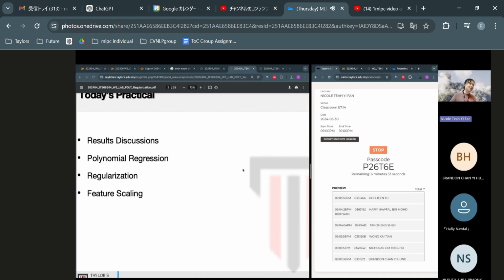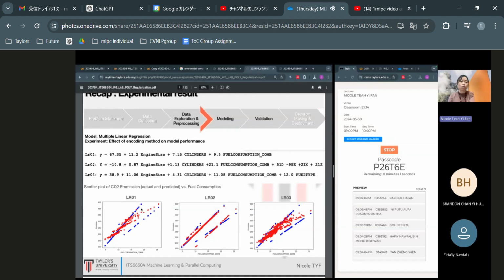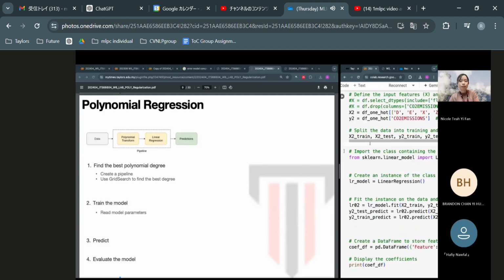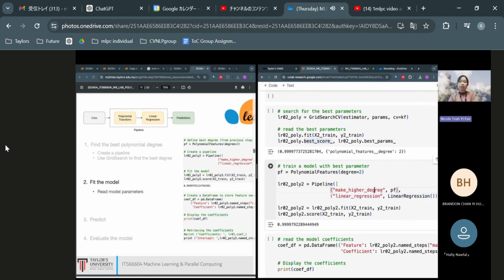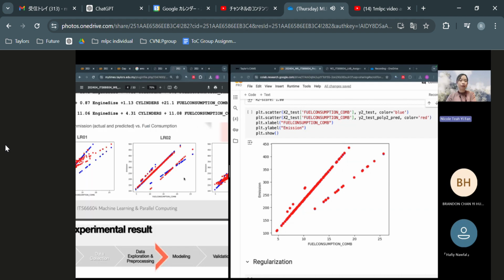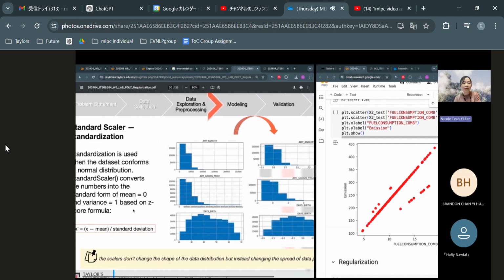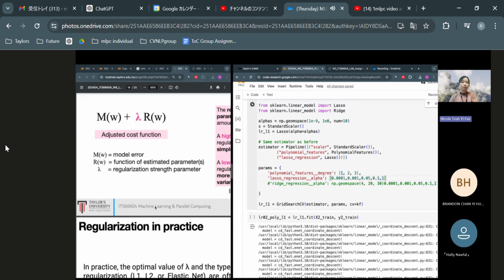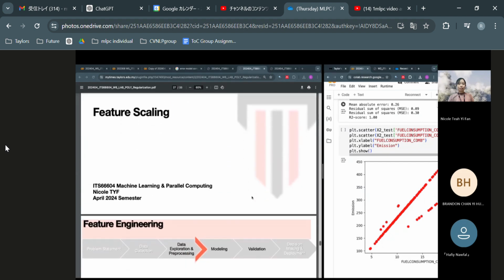w6 mlpc tuto